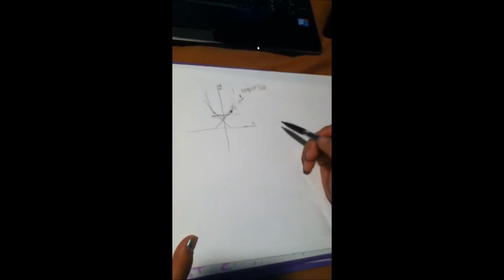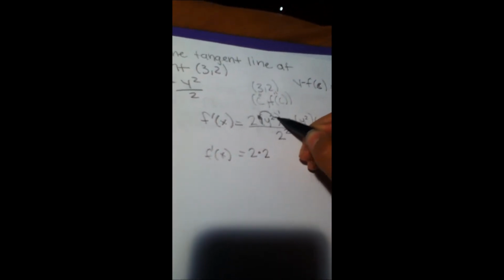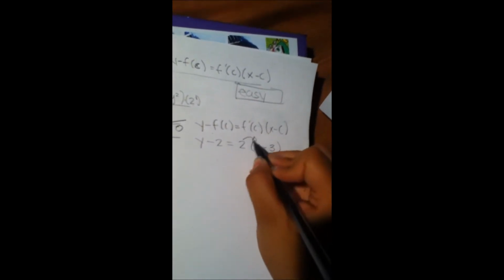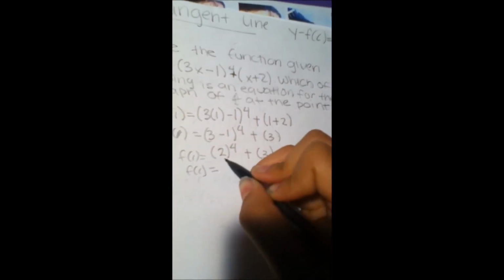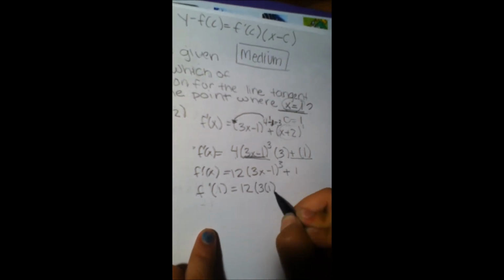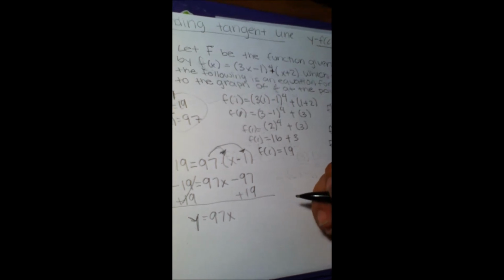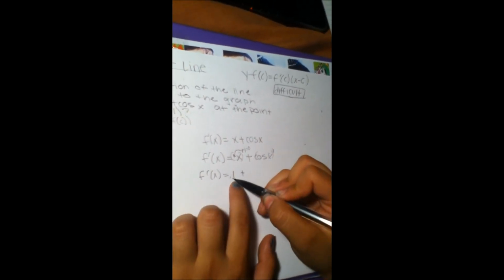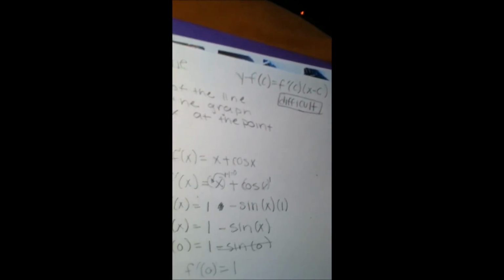Tutorial on Tangent Line